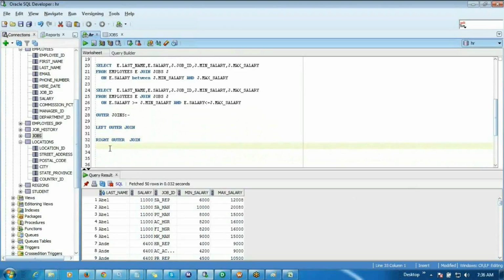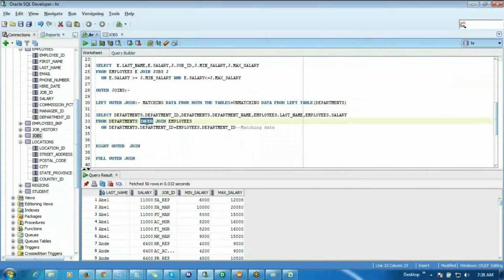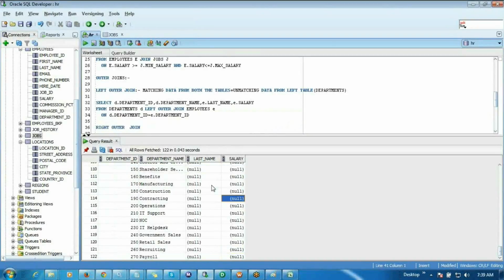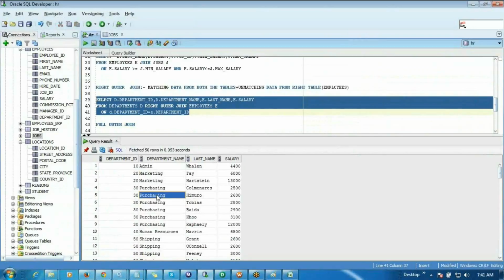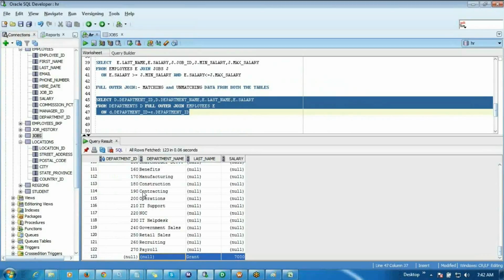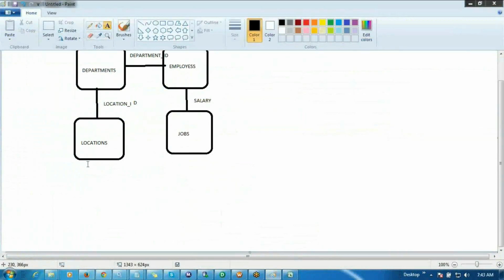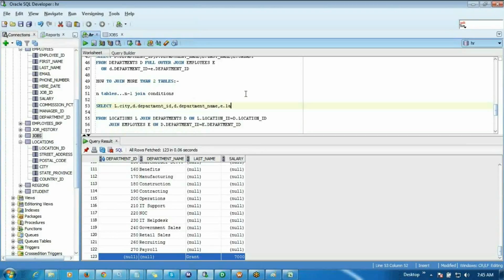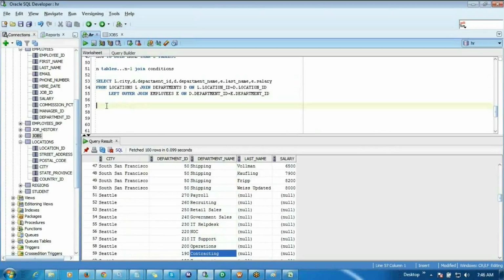chapter05 ,part 02-How to Create OUTER JOINS